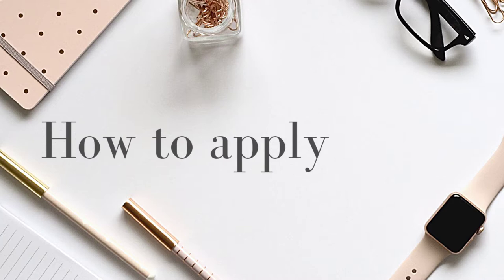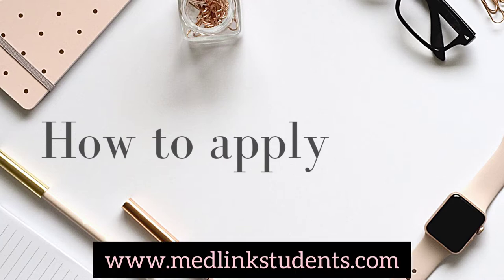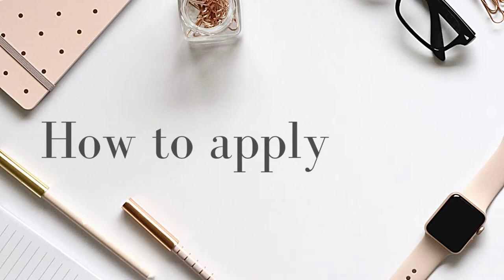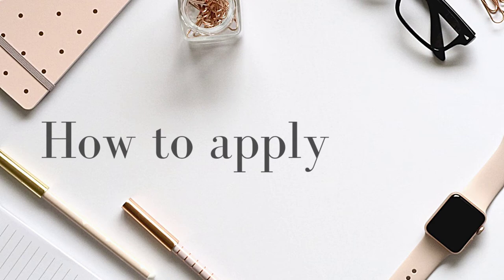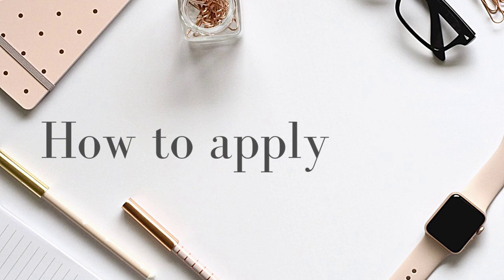HOW TO APPLY TO STUDY MEDICINE AT DNIPRO MEDICAL INSTITUTE. Application through Medlink Students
Hello everyone

I am currently a Graduate Entry Medical Student at Dnipro Medical Institute of Traditional and Non-Traditional Medicine in Ukraine. It is a 4 years course to graduate with an MD in Medicine

This video is on how you can apply to study medicine or dentistry at Dnipro Medical Institute through Medlink Agency.

I hope you find this useful if you are deciding on medicine or dentistry at
Dnipro Medical Institute of Traditional and Non-Traditional Medicine.

Thanks
MORE MEDICAL SCHOOL VIDEOS

HOW TO APPLY FOR UKRAINIAN VISA LONG TERM TYPE D IN UK to study in Ukraine. Application process&Tips

Musician: @iksonmusic

Musician: LiQWYD